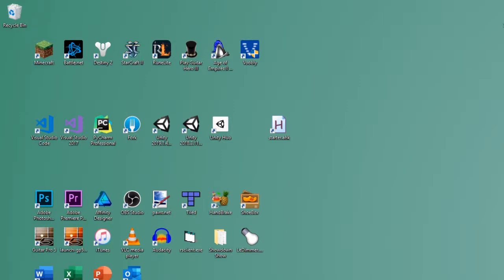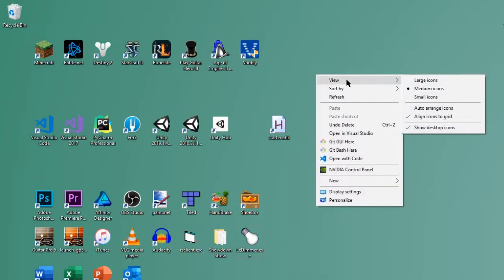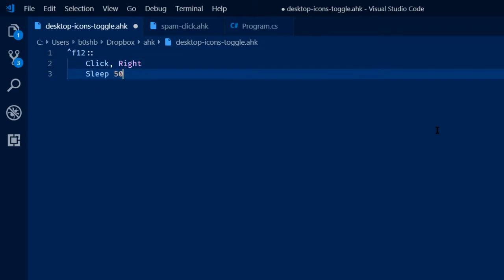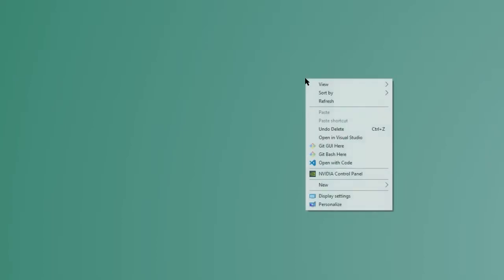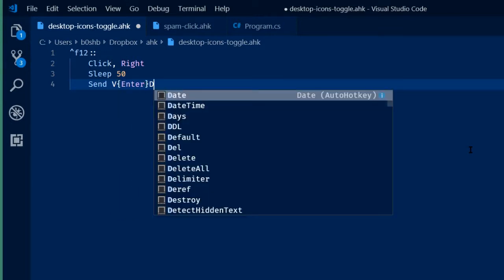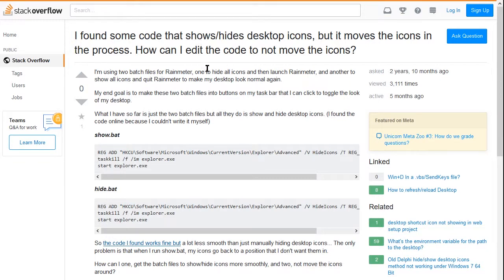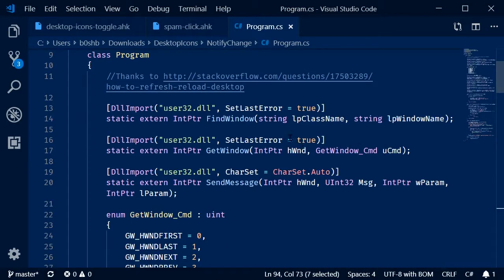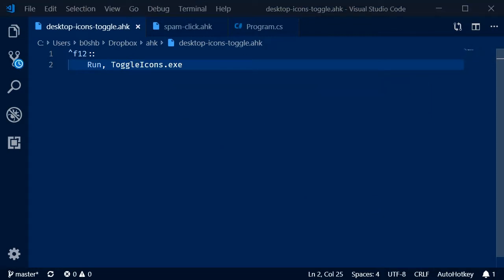AutoHotkey Stories - Removing Desktop Icons in Windows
Walden walks through his thought process building script which toggles those pesky desktop icons off when you don't want to see them around